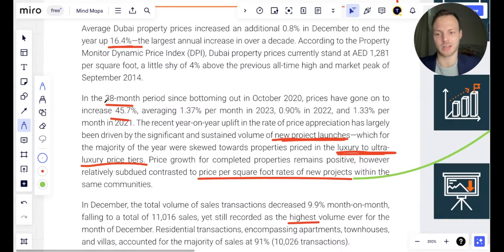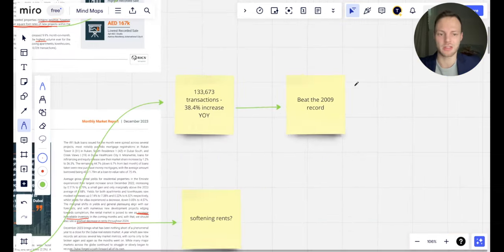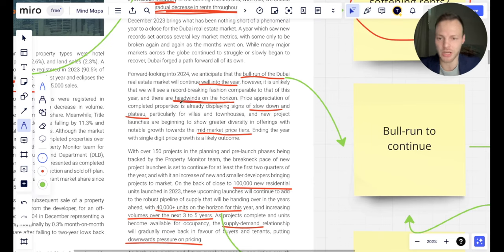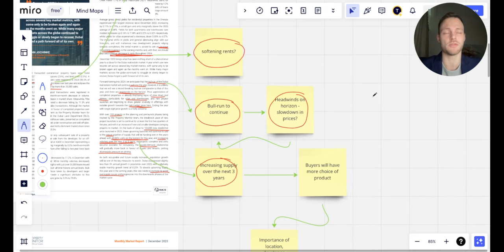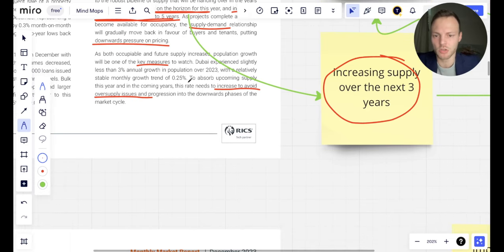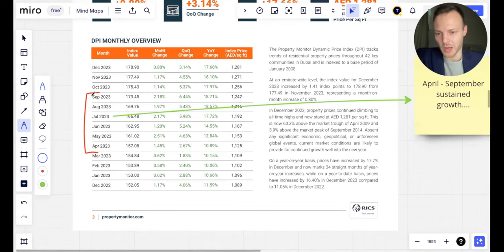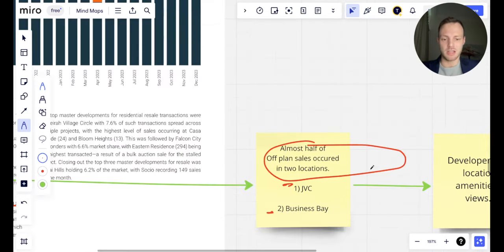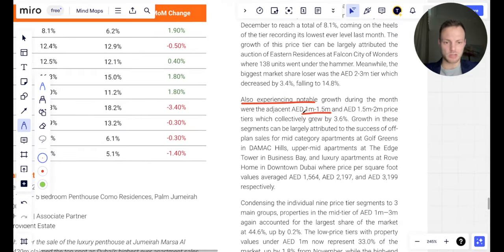You WON'T Believe Dubai’s INSANE Real Estate Numbers!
If you have been thinking of investing in Dubai you don't want to miss this video where I dive deep into Dubai's Real Estate Numbers!